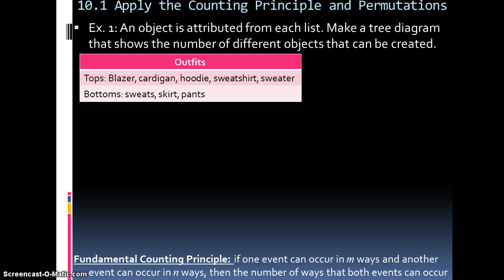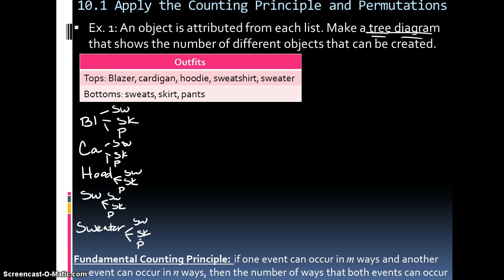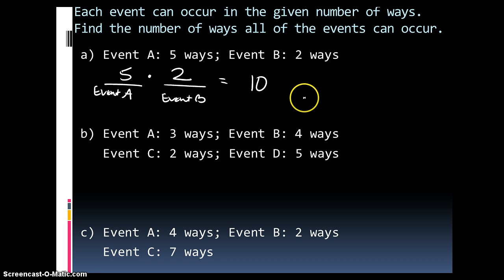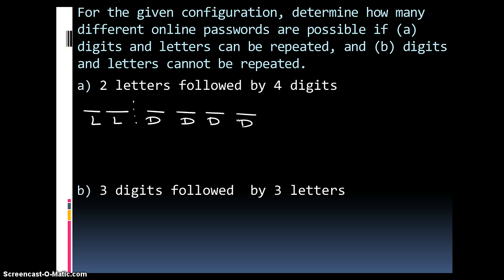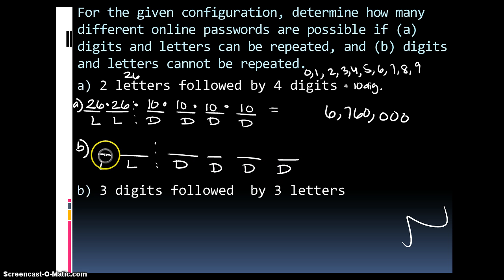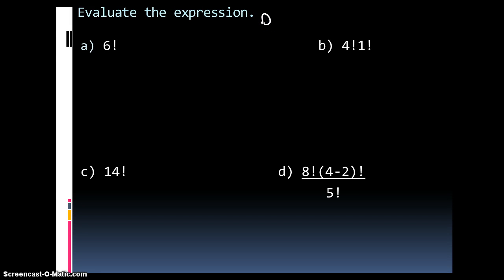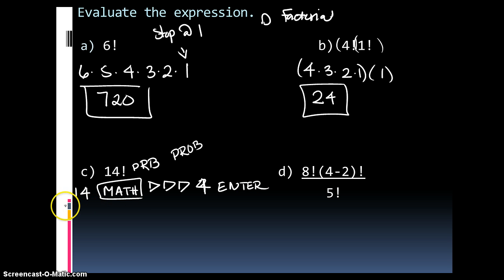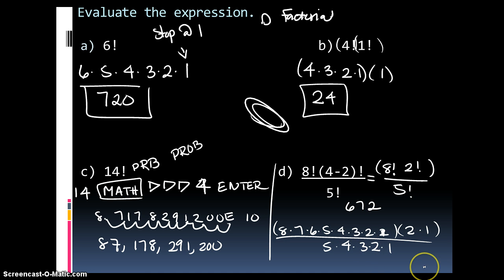10.1 Alg2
Counting Principle